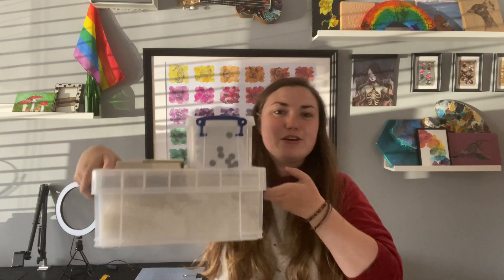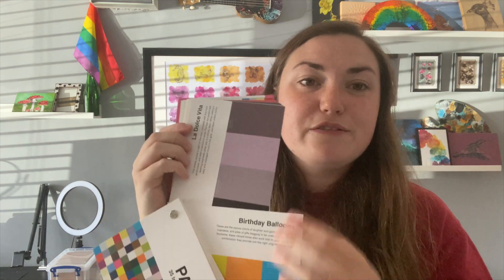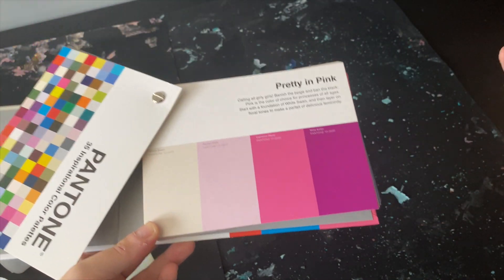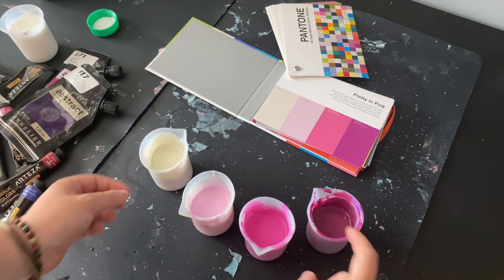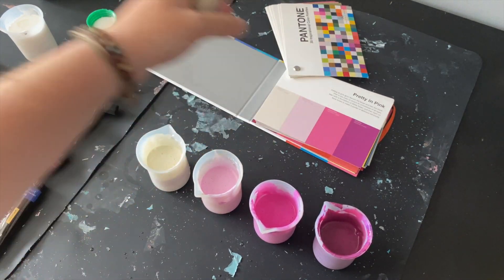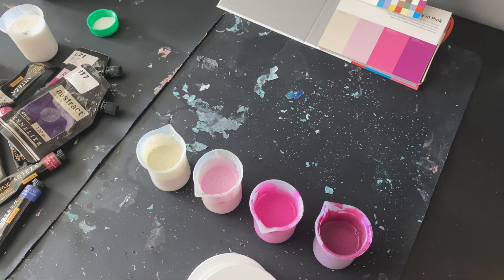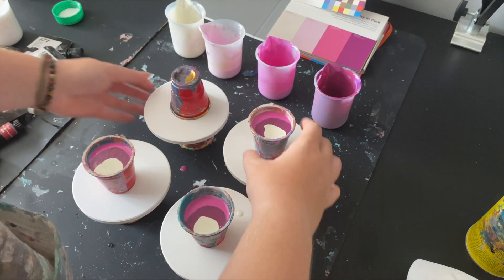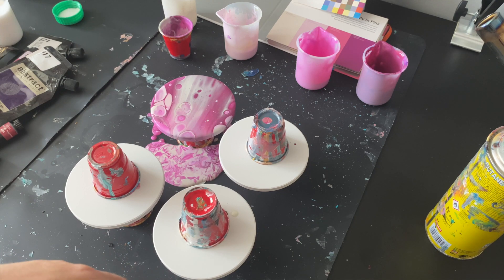ACRYLIC POURING - Pantone Challenge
Have we created a new series? I dont know, depends if you all like the video. However there are some wacky combinations in the pantone book.

The colours turned out to be harder to replicate though so please forgive me hah.

Filming and editing:
Camera: Sony NEX-5N with SEL1855 E-mount lense
Live Streaming camera: LifeCam-800 HD webcam
Digital voice recorder: Blue Yetee
Editing: Lightworks/I-Movie